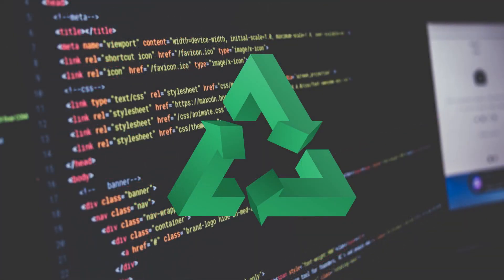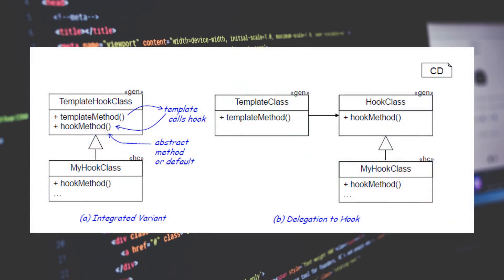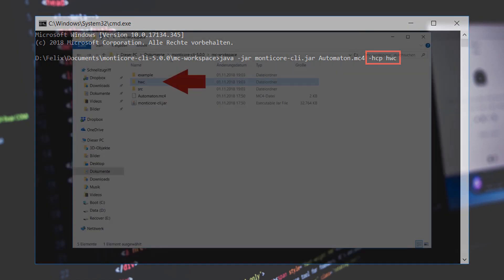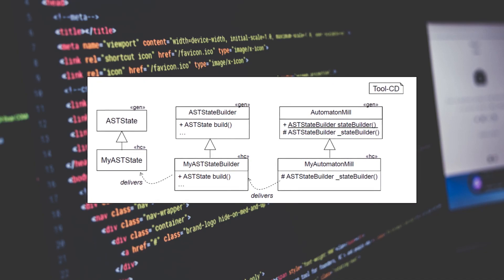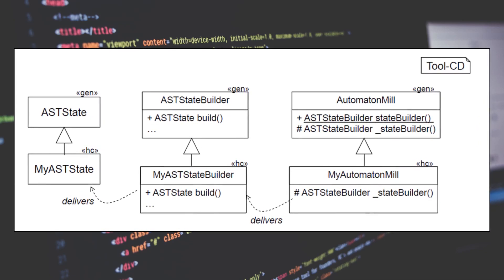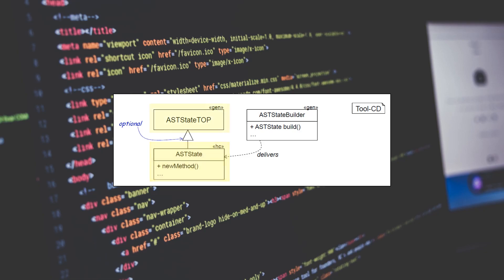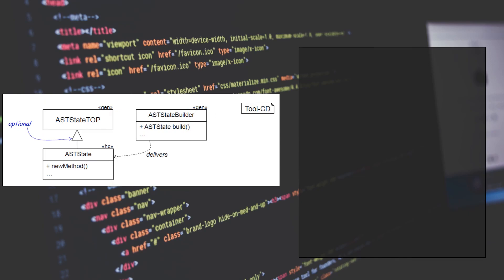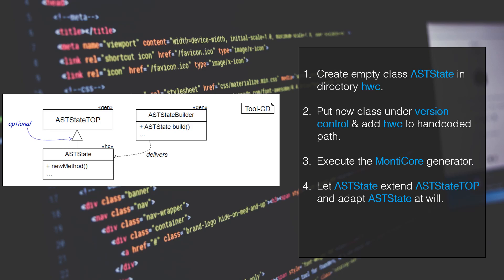16 Generated Code and Handwritten Code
This screencast was created by Felix Tuna during his Master Thesis "Einsatzmöglichkeiten von Erklärvideos in der Softwaretechnik am Beispiel von MontiCore." supervised by Anabel Derlam and Prof. Bernhard Rumpe at the chair Software Engineering (Prof. Rumpe).